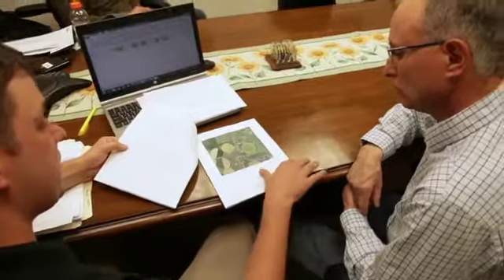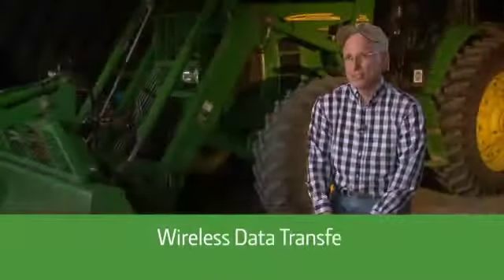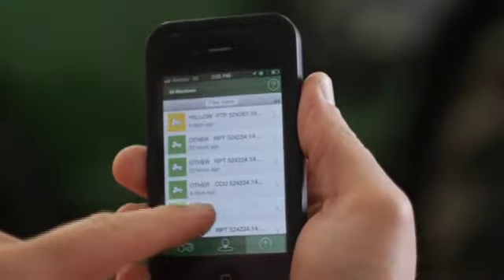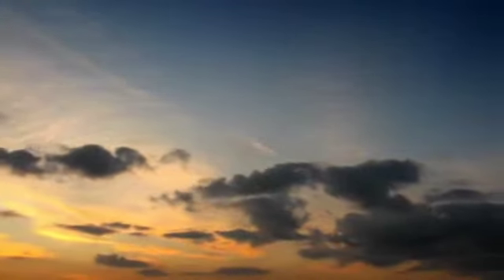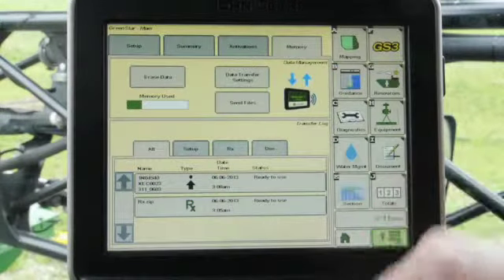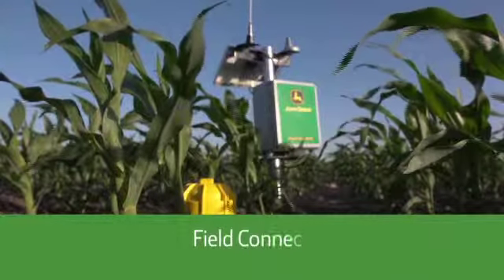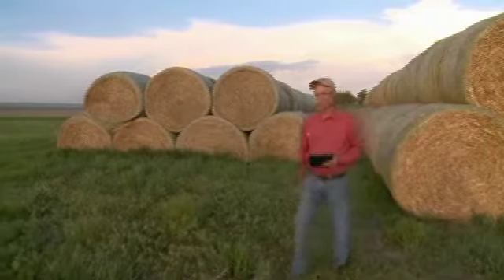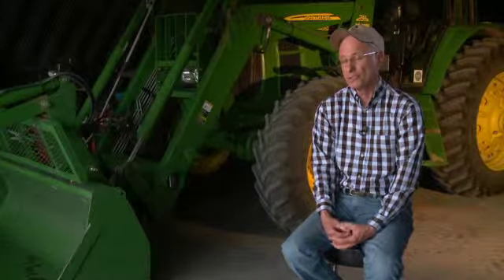John Deere FarmSight